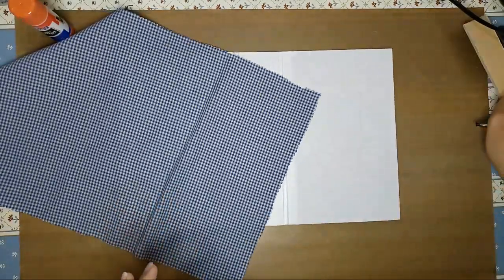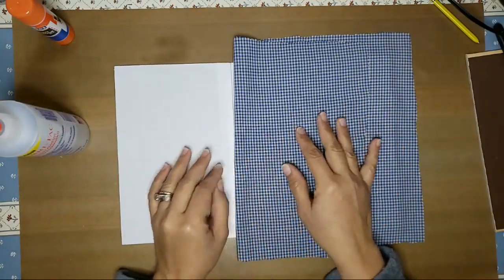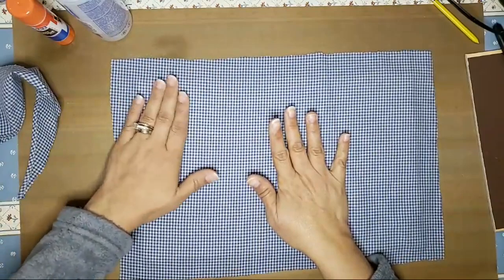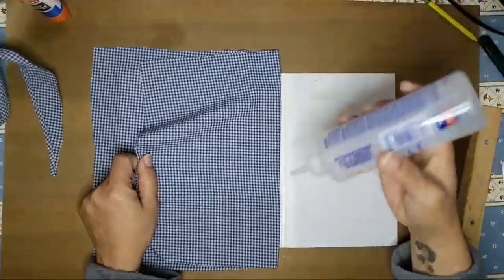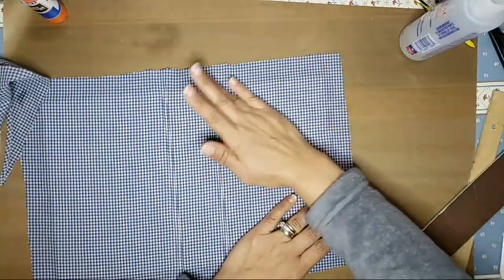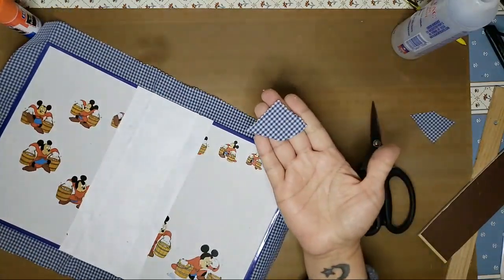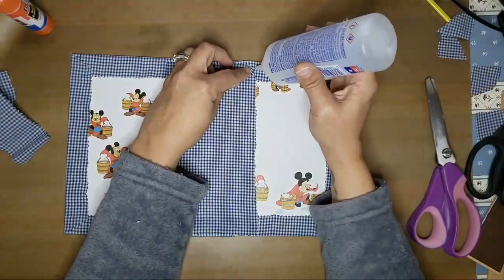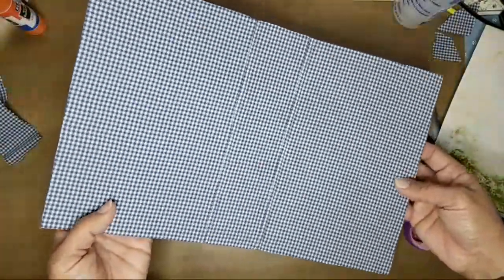How To Fabric Cover Your Hard Cover Journal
Hi Guys,Thank you so Much For watching and Subscribing, I truly appreciate your support, Dont Forget to click on the bell 🔔so youtube notifies you everytime I upload a new video, and please like and share, it really helps me alot! 💖💖

My Sisters Etsy Shop (JunkJournals4U)👇

Wanna Send Me an E mail?✉

Wanna Send me mail?✉📭
Dani Ginyard